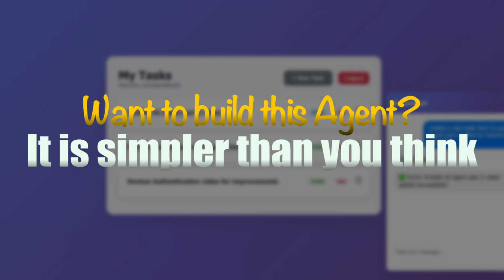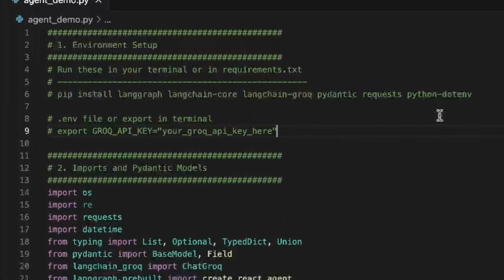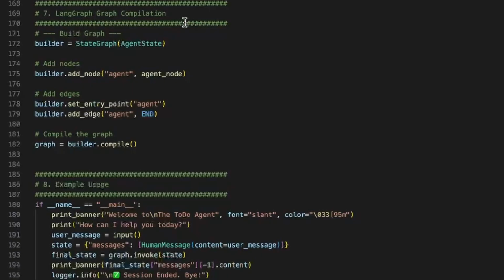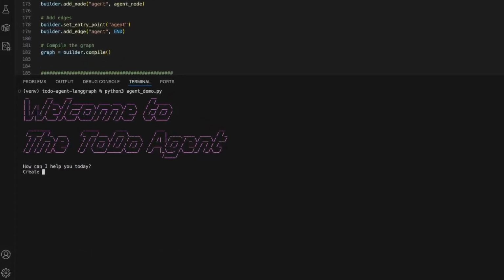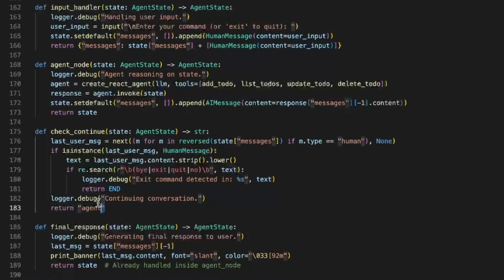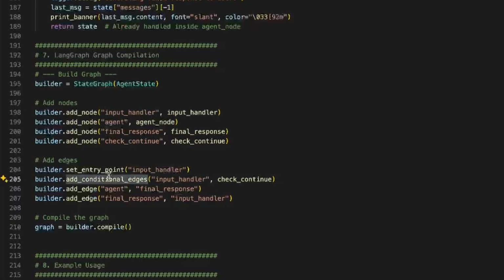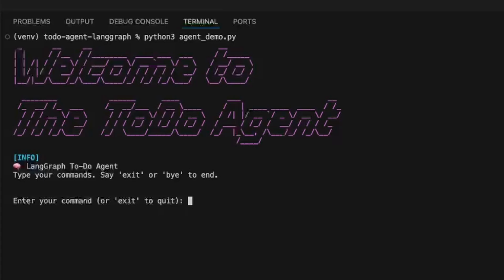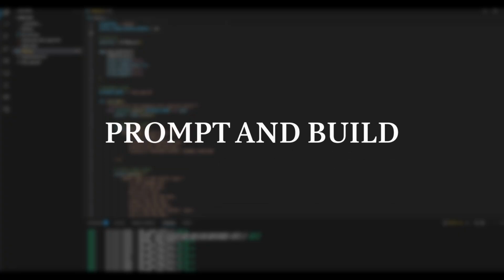The SECRET to build AI Agent 😱 [Part 1/2: The Core Agent]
Hey everyone! 👋 Welcome to Prompt and Build.

Ever wondered how to build your very own AI Agent that can understand what you say and take action? This is the perfect place to start!

This is Part 1 of an exciting new 2 part series where I'll guide you step-by-step to build your first AI Agent. We'll use a simple To-Do list as our project, but the skills you learn here are the foundation for building much more complex and powerful AI applications!

Here's what you'll learn and build in this video:

What is an AI Agent? We'll break down the core ideas behind these smart programs in a way that's easy to grasp.

Connecting to Powerful AI (Groq & Llama 3.3): Discover how to use cutting-edge AI models to give your agent incredible speed and intelligence.

Designing AI Workflows with LangGraph: Learn how to structure your AI's "thought process" using Python, so it can handle multiple steps and make decisions.

Teaching AI to Understand Your Words: We'll dive into prompt engineering – the art of giving instructions to AI – so your agent can accurately pull out details like "tomorrow" or "high priority" from your everyday sentences.

Your First AI Agent in Action: By the end, you'll have a working AI agent that you can interact with directly from your computer's terminal, seeing its intelligence in real-time!

We'll be connecting our agent to a basic Python To-Do API (don't worry, we covered building that in a previous video!), which serves as a perfect, clear example for learning how AI agents interact with existing tools.

🔥 Get Ready for Part 2! 🔥 In the next video, we're going to take this core AI agent and give it a beautiful, real-time web interface. You'll learn how to use WebSockets to connect your agent to a live webpage, making it incredibly easy and intuitive to use in your browser!

CHAPTERS:-
00:00 - Agent Demo
00:17 - Get Groq API key
00:46 - Building your first AI Agent
03:28 - Make the Agent interactive
06:24 - Conclusion & What's Next in Part 2